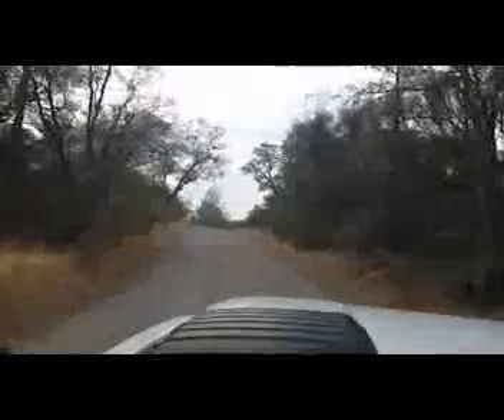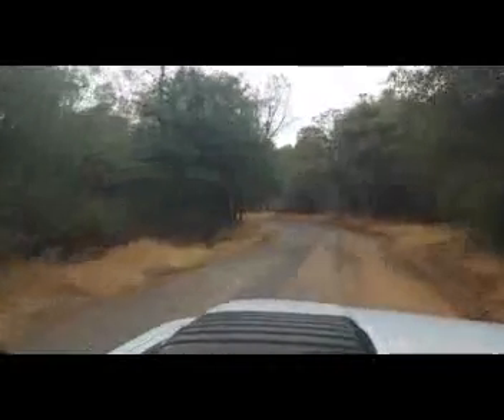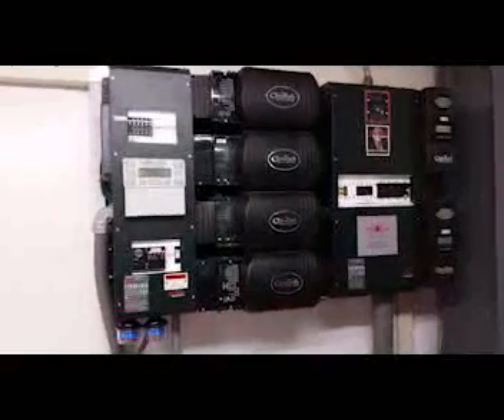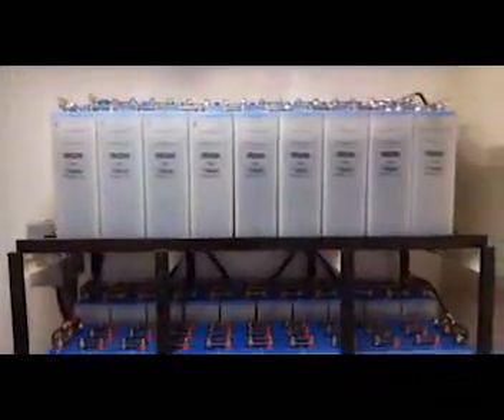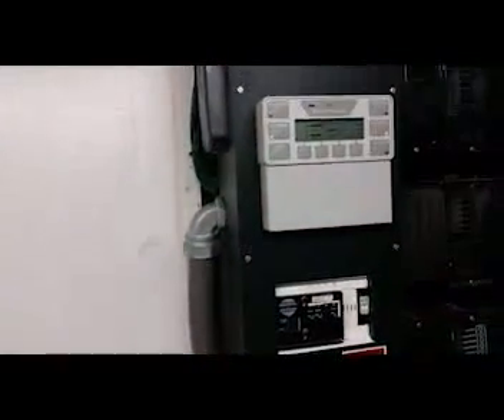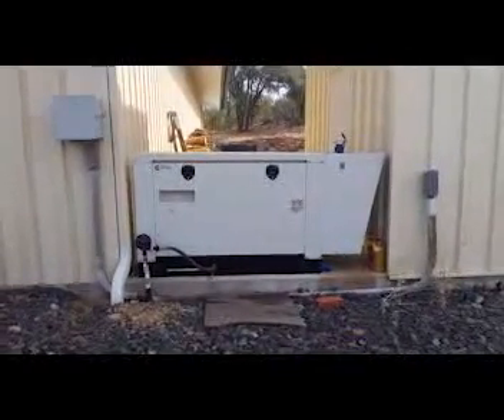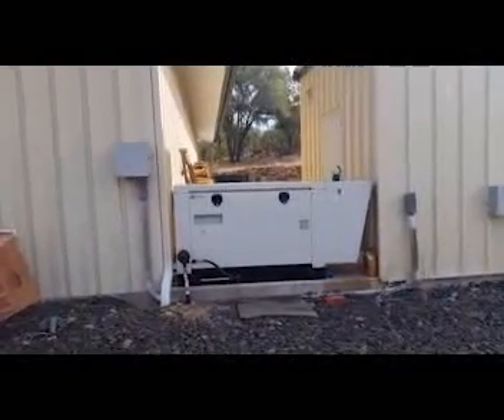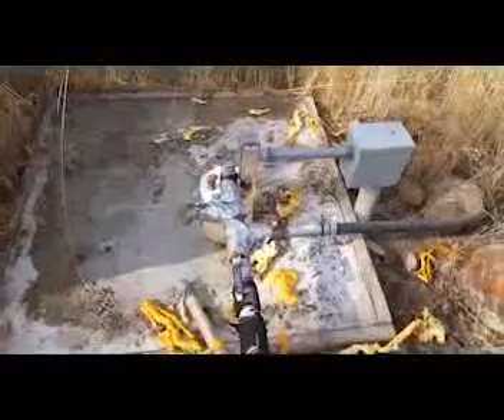Off Grid Solar Power using Outback Power and Iron Edison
This is one of the off grid systems I have been taking care of for about five years,  it currently is power by 5.5 kw of pv, 4 Outback Power 3648 VFX inverters, 800 AH Iron edison Nicke Iron batteries and a 20 kw cummins Lp generator.